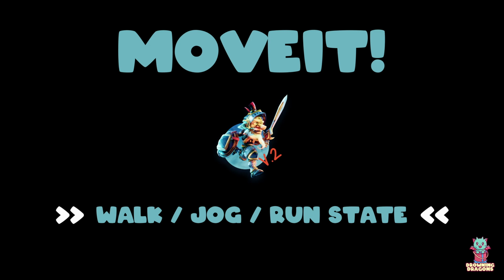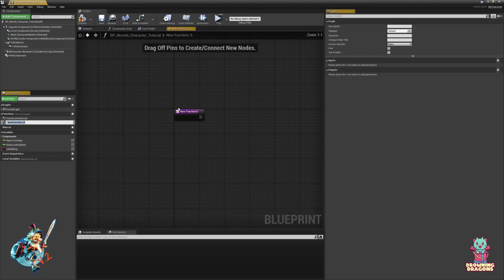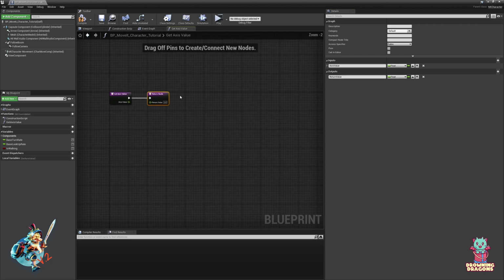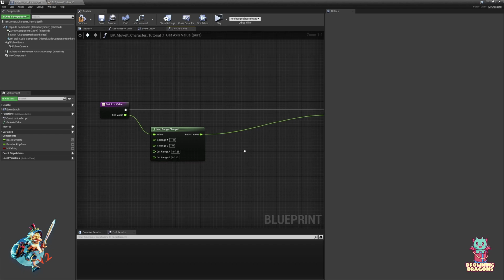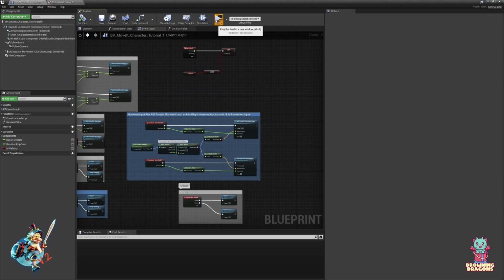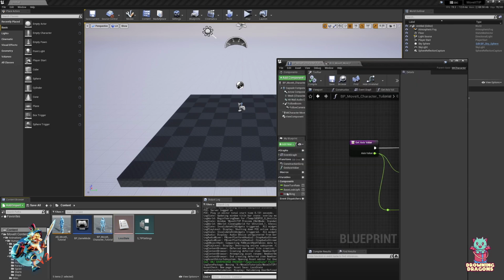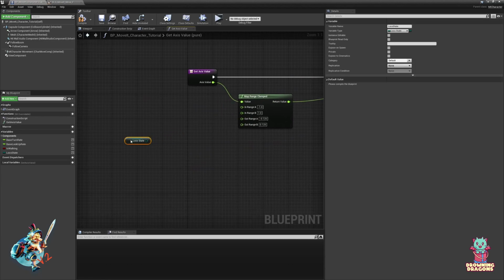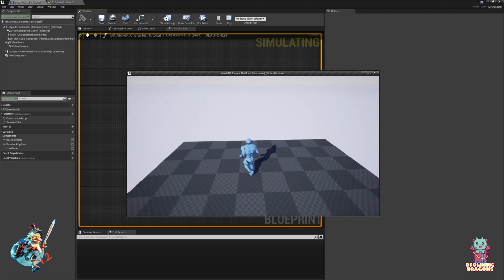MoveIt V2.0 [Movement] Walk / Jog / Run (Locomotion States)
Fellow developer interested in MoveIt?

Chapter 1: Introduction 00:00
Chapter 2: Walking Setup 00:43
Chapter 3: Full Setup 03:55
Chapter 4: Conclusion 06:20